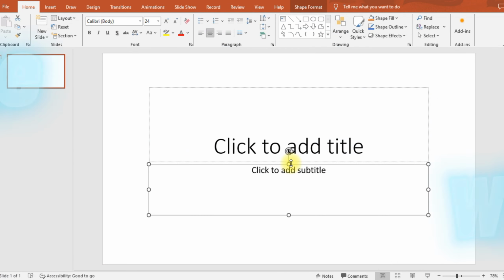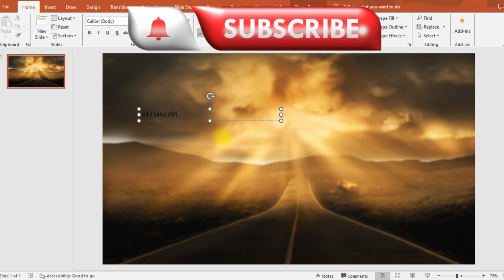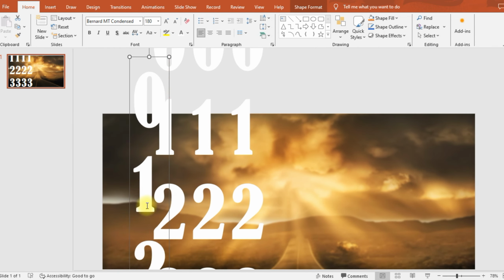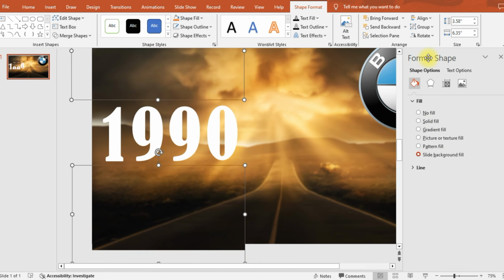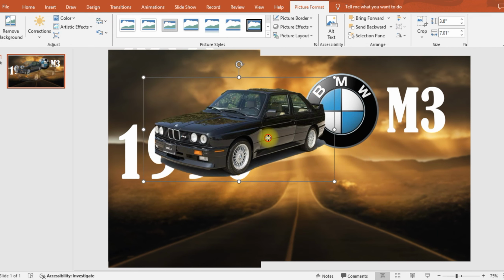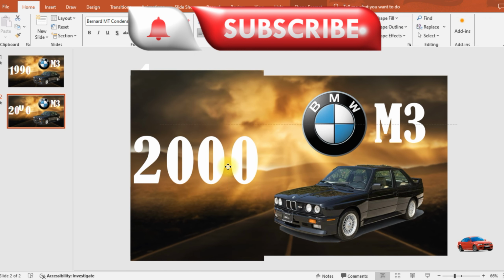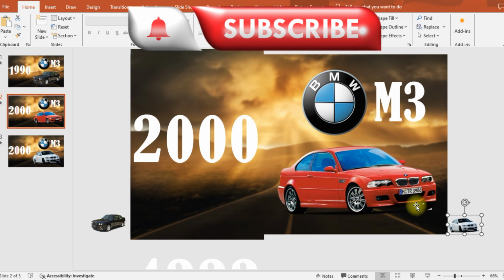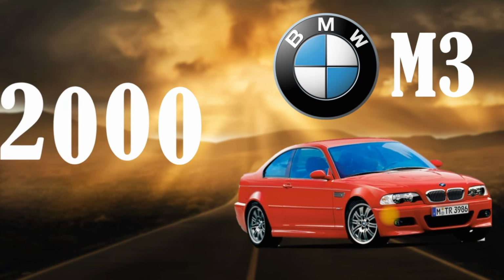Number Animation in PowerPoint with Morph Transition | Complete Tutorial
Welcome to our complete tutorial on mastering presentation skills and PowerPoint animation! In this video, we'll guide you through creating stunning morph slides using PowerPoint, perfect for any presentation topic. Learn how to captivate your audience with engaging PowerPoint videos and morph transitions. Whether you're a beginner or looking to enhance your presentation skills in English, this tutorial is for you!

Presentation skills, Presentation PowerPoint animation, Presentation topic, Presentation PowerPoint video, Presentation, Presentation dene ka tarika, Presentation tips, Presentation skills in English, Presentation introduction

"Discover the secrets behind creating professional presentations with our step-by-step tutorial. From mastering PowerPoint 3D effects to incorporating Netflix-style animation, we cover it all. Learn how to design captivating PowerPoint slides with motion graphics and morph animation. We'll also explore PowerPoint design techniques and share tips for delivering presentations like a pro. With our PPT templates featuring morph transitions and dark themes, your presentations will stand out from the crowd. Whether you're a business professional or a student, this tutorial is your ultimate guide to presentation excellence!"

Netflix PowerPoint Presentation animation

Presentation skills
Presentation power point animation
Presentation topic
Presentation PowerPoint video
Presentation
Presentation dene ka tarika
Presentation tips
Presentation skills in English
Presentation introduction
PowerPoint 3D
PowerPoint animation video
PowerPoint motion graphics
PowerPoint design
PowerPoint presentation skills professional
PPT Template animation
PPT Template morph
PPT Template with morph transition
PPT Template with morph animation
Morph magic
Morph animation
PPT Template dark theme
PPT Template with animation business
PPT Template animation history